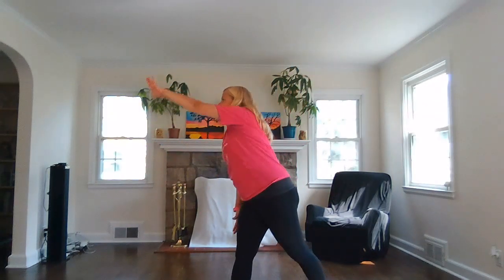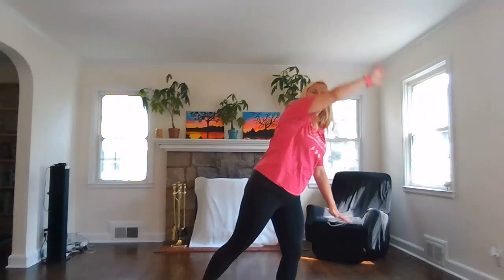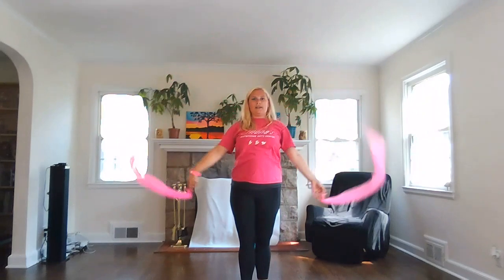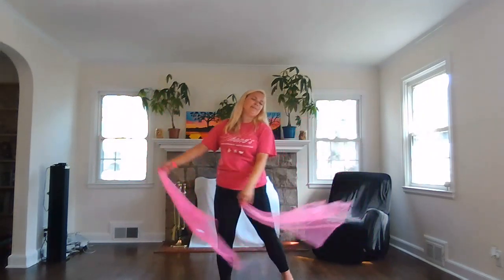Day 5 - Rainbow Movement